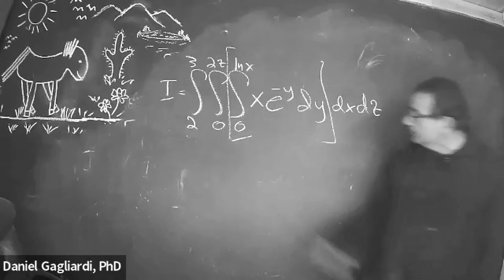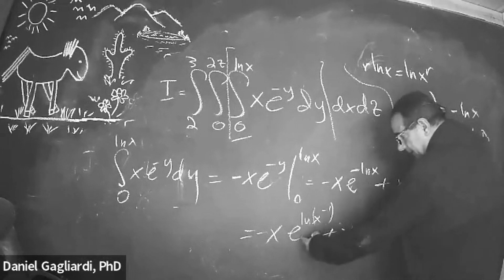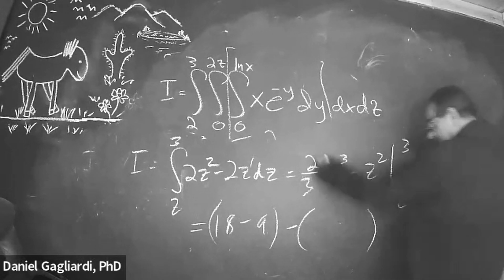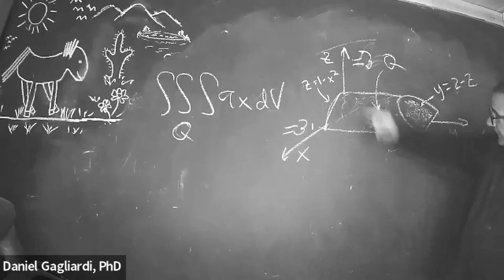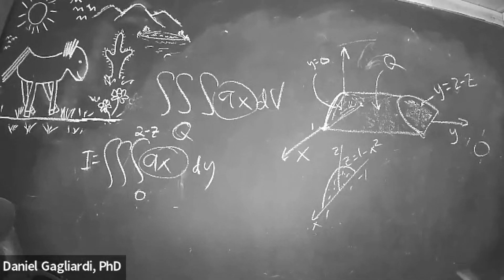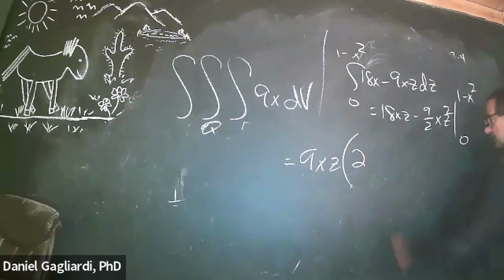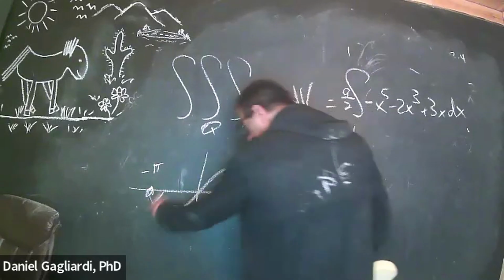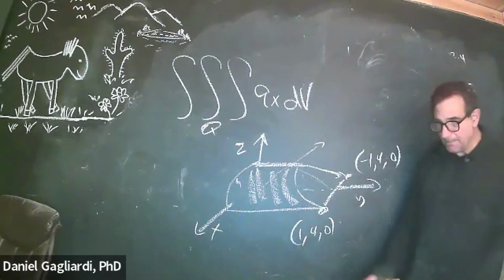Two triple integrals, with solutions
Two triple integrals in rectangular coordinates.  The first is just a routine exercise using Fubini's Theorem to compute the triple integral by iteration.  The second integral, computed in the same way, is thought of as the integral of a temperature function (over a three dimensional solid).  Spoiler alert!  The integral is zero because the temperature function is anti-symmetric over the region.